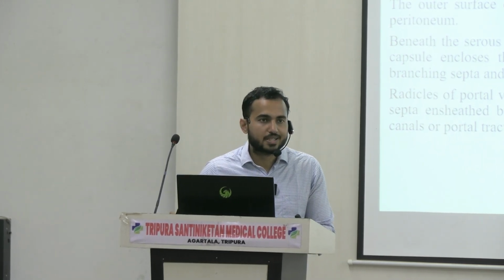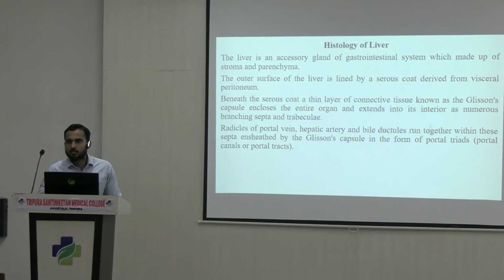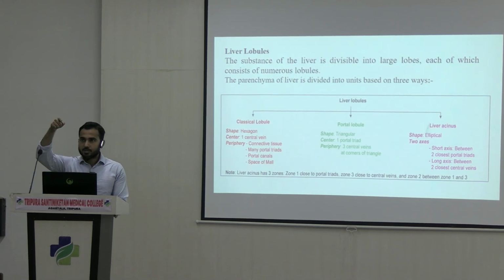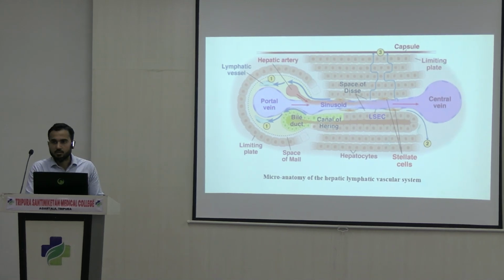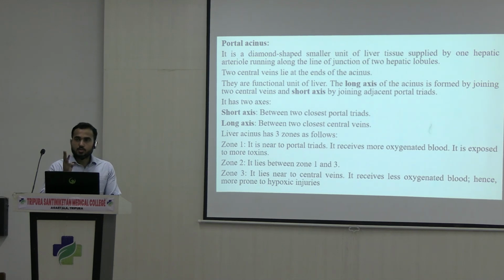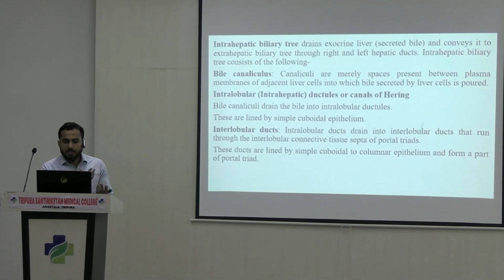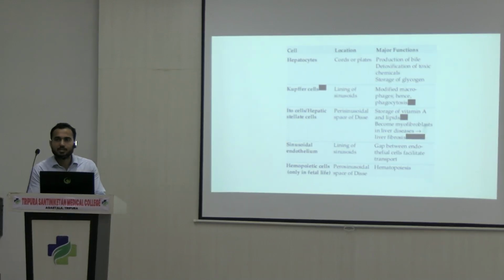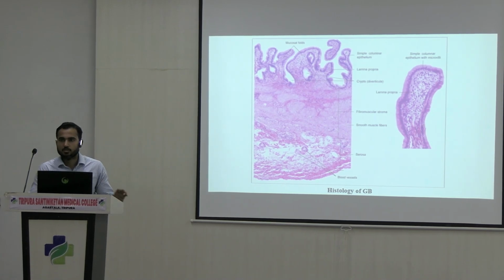Lecture On Liver & Gallbladder Histology: Stroma, Parenchyma Lobules & Microscopic Structures | MBBS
This video provides a detailed microscopic examination of the histology of the liver and gallbladder, introducing fundamental concepts applicable to abdominal organs. It begins by explaining the distinction between parenchyma (the functional, secretory part) and stroma (the supporting framework) [01:04].

Liver Histology:
Explore the histology of the liver, starting with its covering connective tissue capsule, known as Glisson's capsule [04:05], and the septa that extend from it, dividing the liver into lobes [04:27]. Learn about the stroma, which includes the connective tissue capsule, septa containing blood vessels, lymphatics, and nerves, and reticular fibers [02:13], [11:10]. The parenchyma, the functional part of the liver, consists mainly of hepatocytes arranged in layers called hepatic laminae [11:43].

Understand the composition of the portal triad found within the septa, containing radicals of the portal vein, hepatic artery, and bile duct tubules [09:34]. Discover the hepatic sinusoids, specialized spaces between the layers of hepatocytes where arterial and venous blood mix [12:53]. The video explains the centripetal flow of blood from the periphery towards the central vein within the sinusoids [14:26].

The liver parenchyma is divided into structural units called lobules, with three types discussed: the classical liver lobule (hexagonal with a central vein) [17:41], the portal lobule (triangular with a bile duct at the center) [26:47], and the portal acinus (diamond-shaped and supplied by a branch of the hepatic artery) [31:10]. The portal acinus is further described with its three zones having different oxygen supplies [32:26]. The space of Mall, located between the connective tissue stroma and outermost hepatocytes, is identified as the origin of liver lymphatics [21:55], and the portal canal containing the structures of the portal triad is mentioned [29:09].

Learn about the space of Disse, situated between the sinusoidal epithelium and hepatocytes, which contains hepatocyte microvilli [34:26]. Hepatic stellate cells found in this space are highlighted for storing vitamin A and lipids [36:22]. The video traces the flow of bile through the intrahepatic biliary tree, from bile canaliculi to intralobular and interlobular ducts, eventually forming the right and left hepatic ducts [36:56]. The characteristics of hepatocytes as large, polygonal cells with sinusoidal, canalicular, and intercellular surfaces are described [44:22]. The blood supply to the liver, where blood from the portal vein and hepatic artery mixes in the sinusoids and flows to the central vein, is summarized [50:07].

Gallbladder Histology:
Understand the microscopic structure of the gallbladder, which has three layers: mucosa, fibromuscular layer, and serosa or adventitia [51:39]. The video notes the absence of a submucosa layer in the gallbladder [52:10]. The lining epithelium of the mucosa is simple columnar with a striated border [52:32], and the fibromuscular layer consists of irregularly arranged smooth muscle fibers [53:07]. Deep diverticula from the mucosa called Rokitansky-Aschoff sinuses, extending into the fibromuscular layer, are also mentioned [59:19]. The serosa or adventitia is described as a thick layer of connective tissue [01:00:03].

Real Class room Demonstration/Lecture On: (ANATOMY) HISTOLOGY OF LIVER AND GB